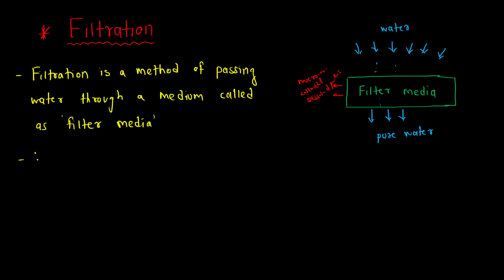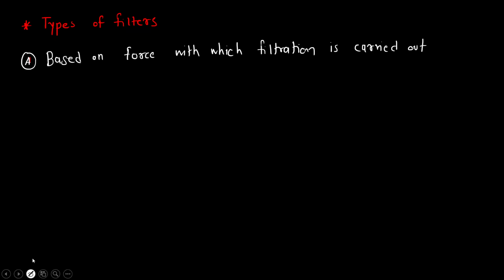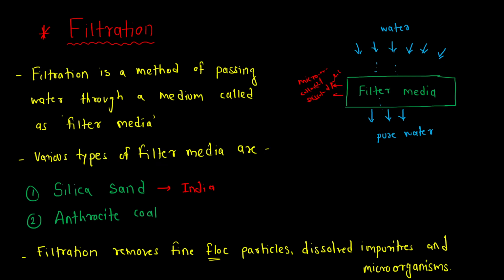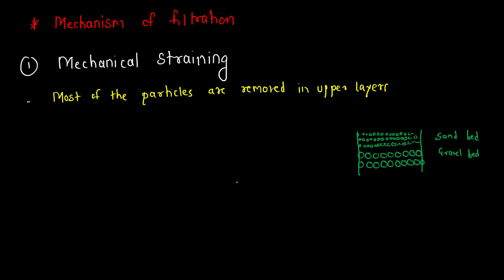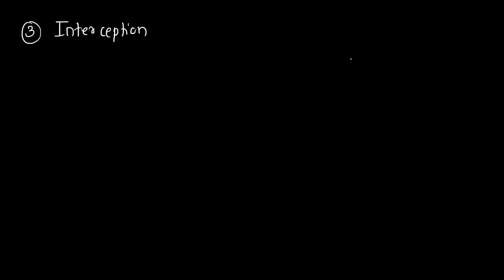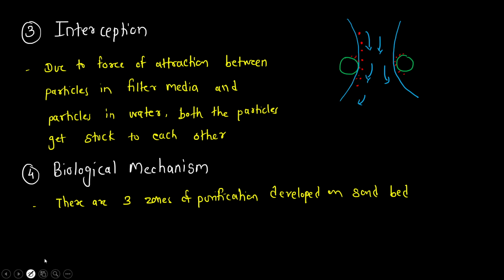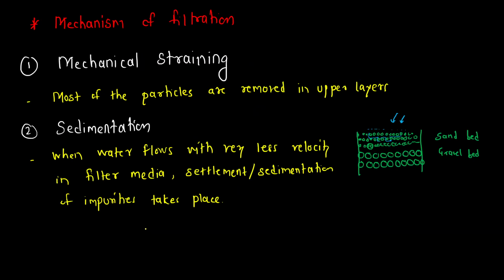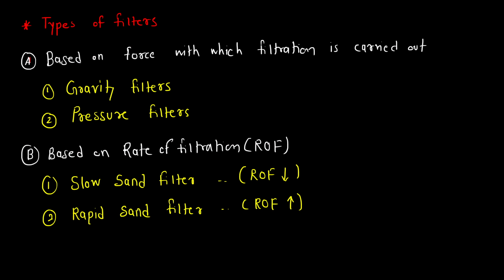66. Filtration || Water supply Engineering